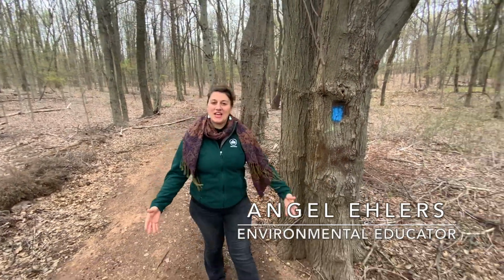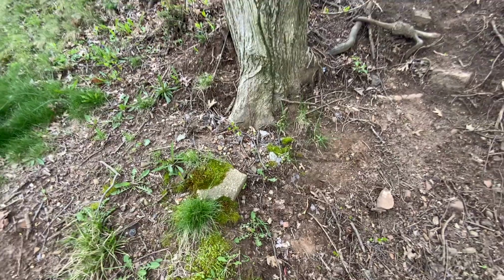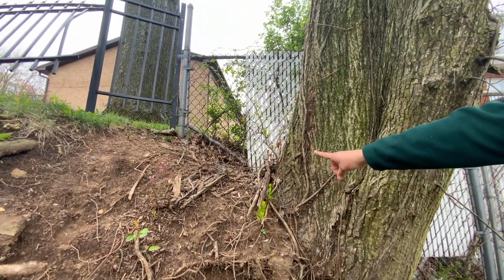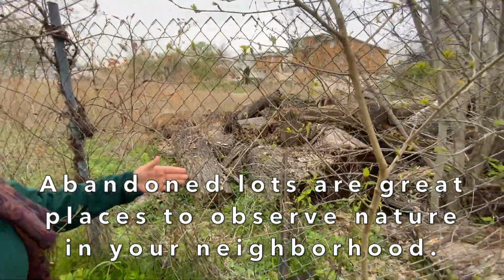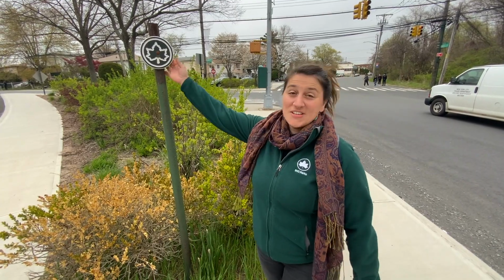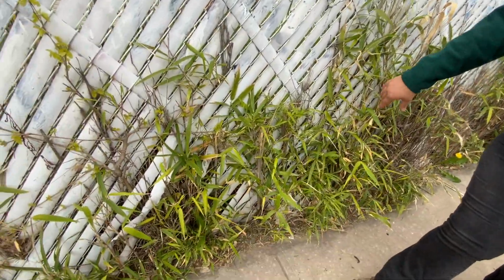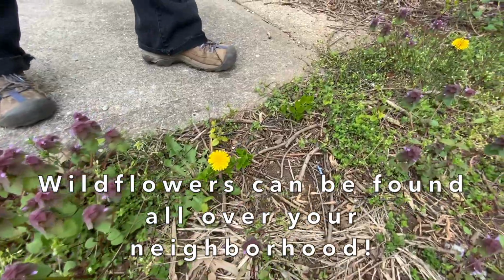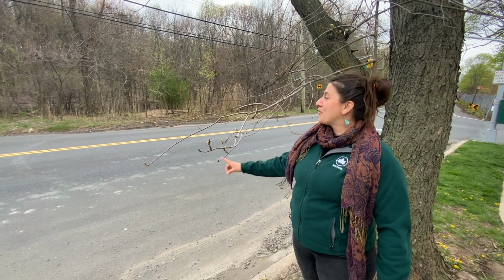Nature in Your Neighborhood / Nature Bite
We’re used to bringing people into the Greenbelt to teach them about nature, but guess what?!  You don’t have to leave your local sidewalk to find nature right in your neighborhood!  From native plants to street trees, squirrels and birds, nature is all around you!  Come on a quick virtual journey with us as we explore our urban landscape to identify and observe some of the exciting plant life and wildlife that fills our city streets.